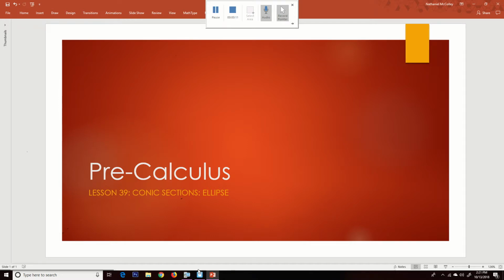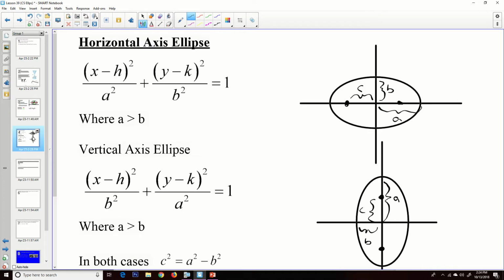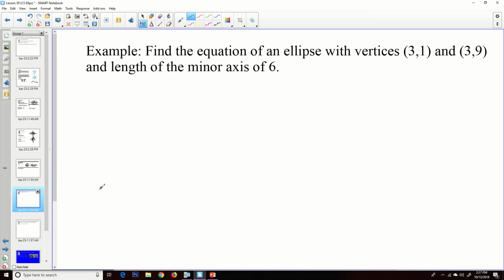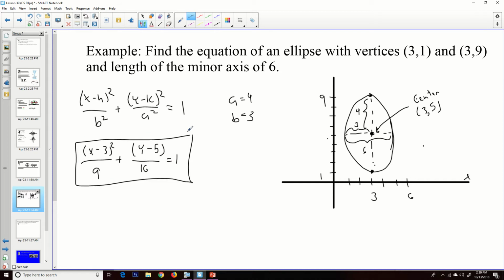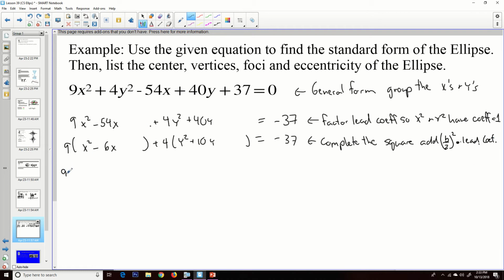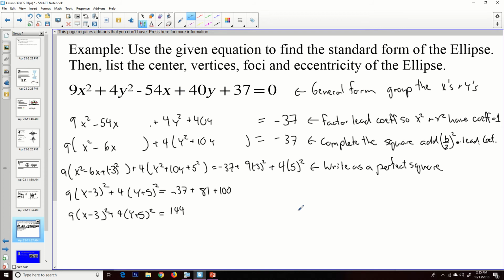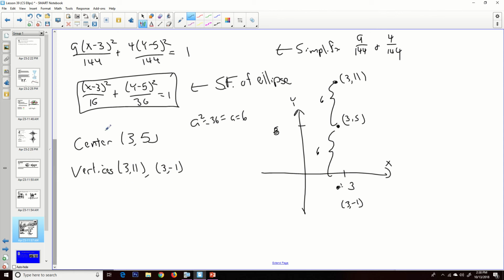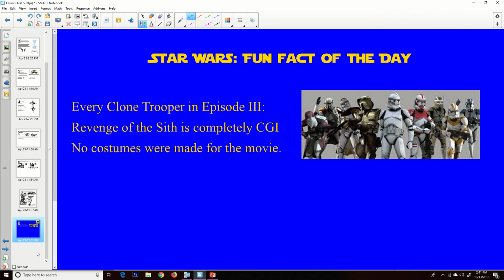Pre-Calc: Lesson 39